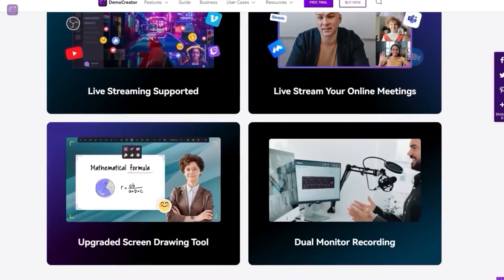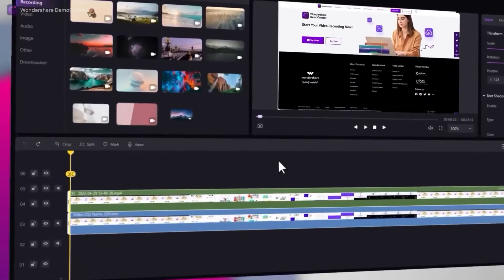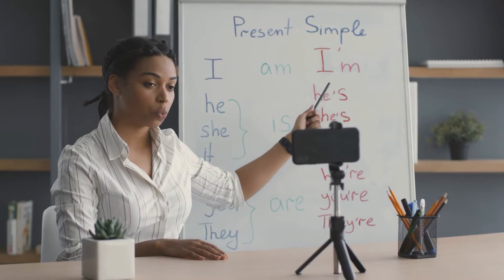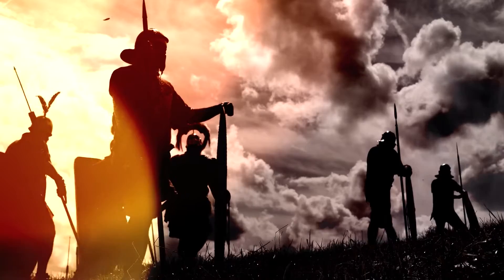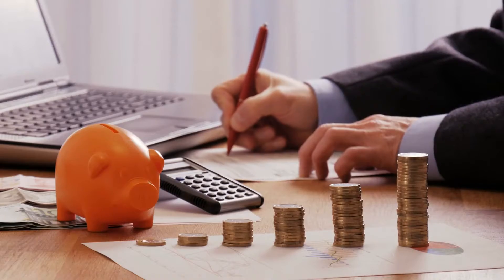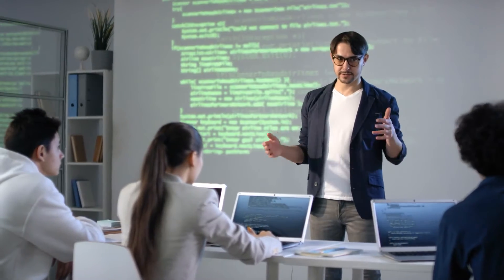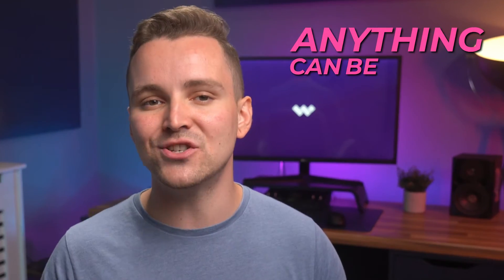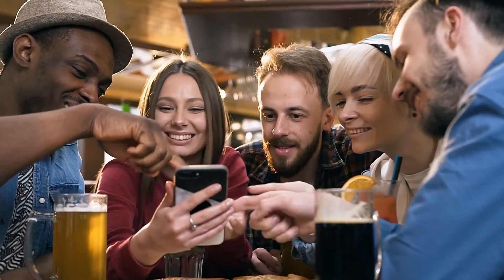Share What You Know in Videos💻 | DemoCreator Video Contest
💻Let's share knowledge, skills or whatever you know with videos!

👉Contest Brief:
0:14 Contest Background
0:43 Contest Topics: Share your knowledge, skills or whatever you know with videos
1:07 How to Join
Step 1: Share a video with a tag
Step 3: Tag a friend
1:20 Prizes🎁
1. one-year subscription to Netflix or $100 Amazon gift card
2. get featured by DemoCreator official channel

We'll pick 🤟one winner per month🤟 to gift the prizes💝, please do follow our channel to get announcement at the first.🥳